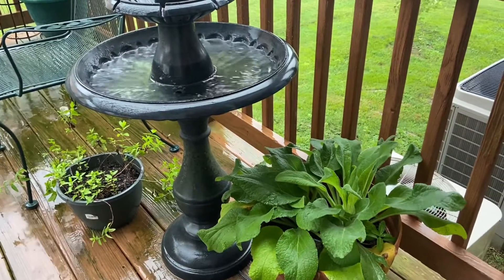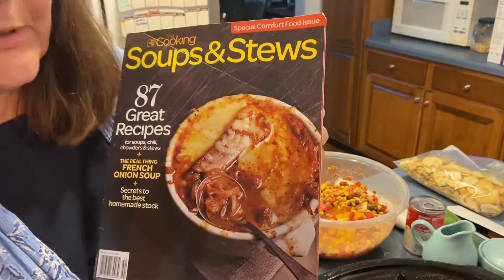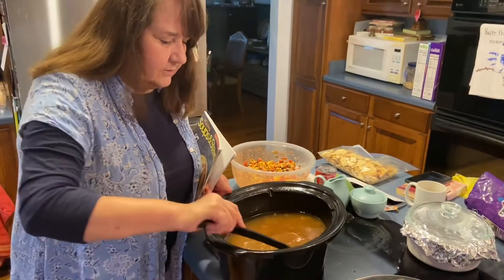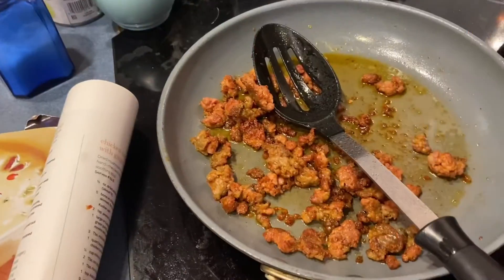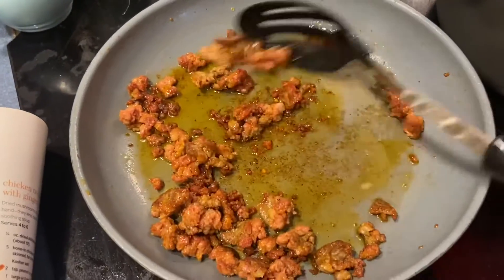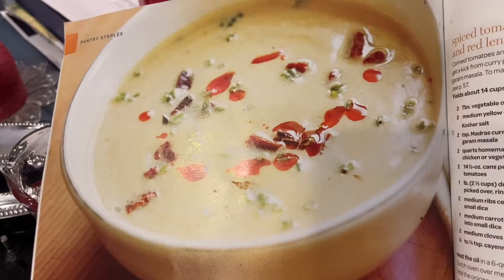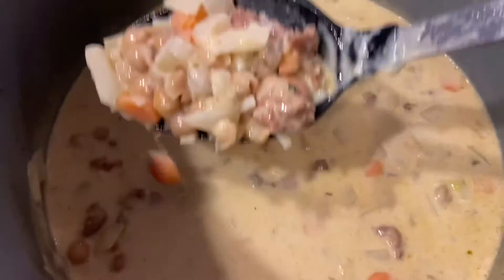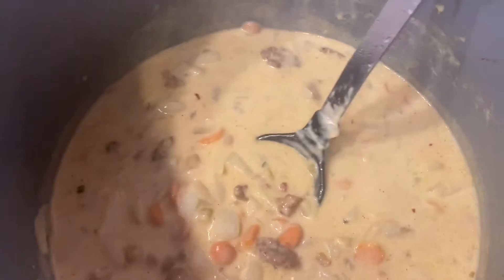Garbanzo (chick pea) soup with fresh vegetables and chorizo sausage! Yum